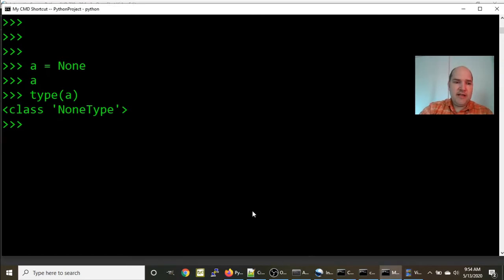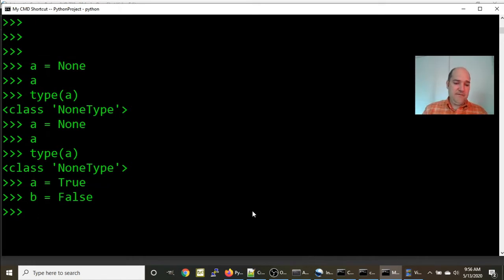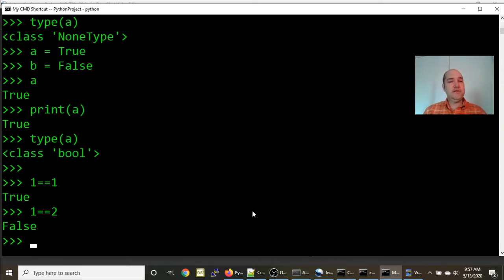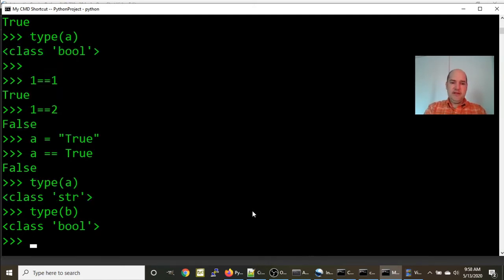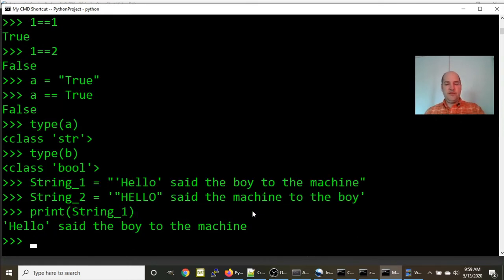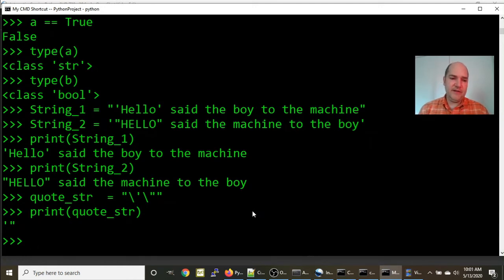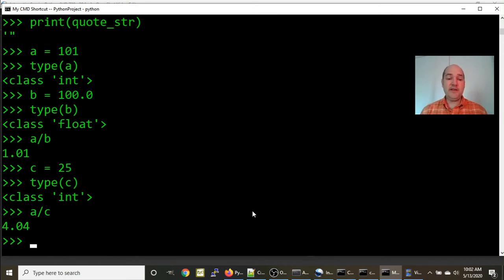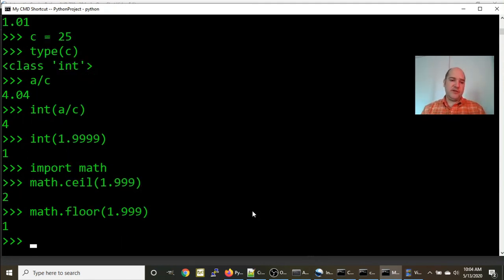DataTypes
Tutorial video about python data types.